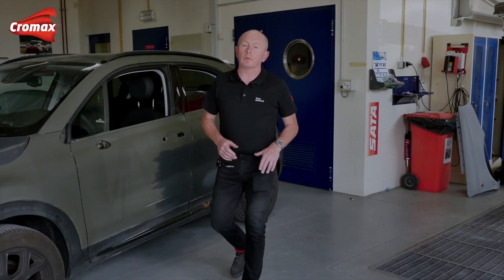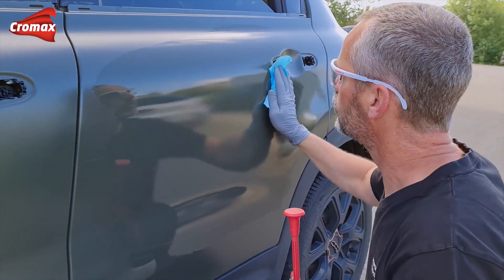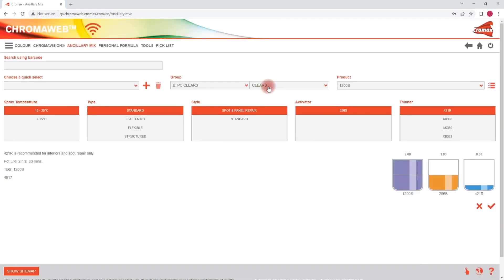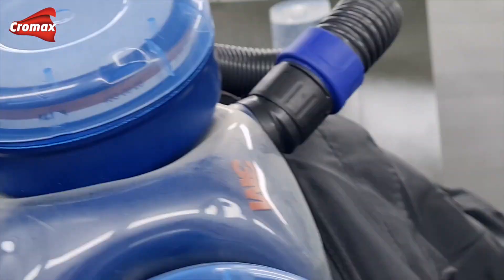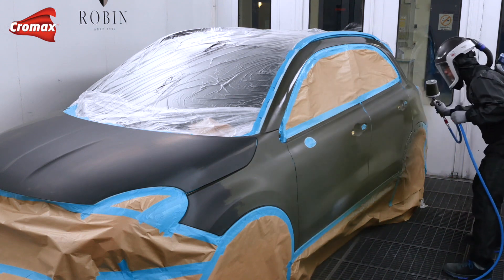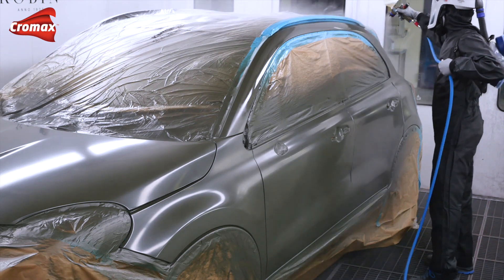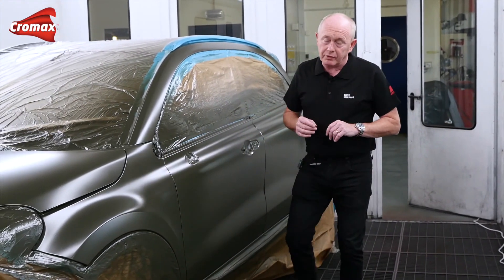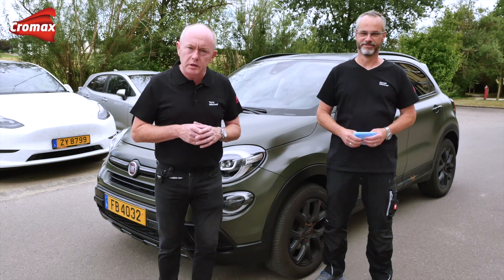SPECIAL COLORS: CROMAX MATT CLEAR SYSTEM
Matt finishes are growing not only in popularity, but also with an increasing range of gloss level. When OEM Matt finished vehicles first appeared, they were more semi-matt or satin in appearance, and for some car manufacturers this is still the case. The direction that we see now though has moved towards finishes that are flatter with much lower gloss levels seen on latest cars of certain automotive brands. It goes without saying that also the challenges and requirements for a painter are growing whe dealing with these finishes.  To support you when doing these kind of special repairs, we have developed for you the new Cromax Matt Clear System to allow easier and reliable processing and more consistent “right 1st time results”.